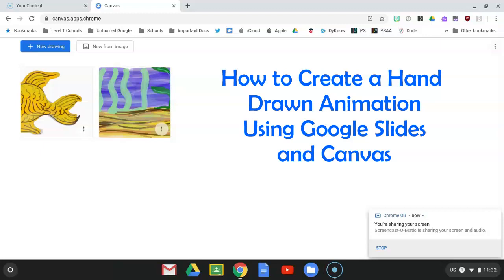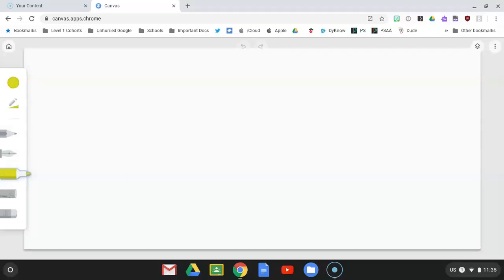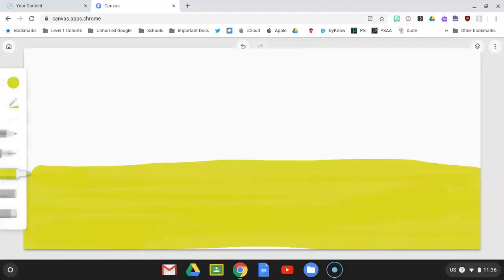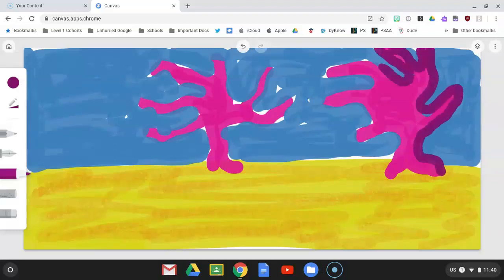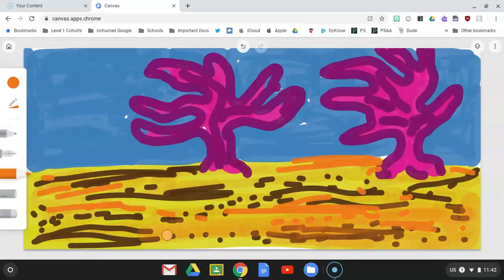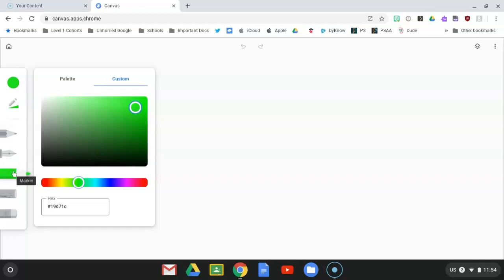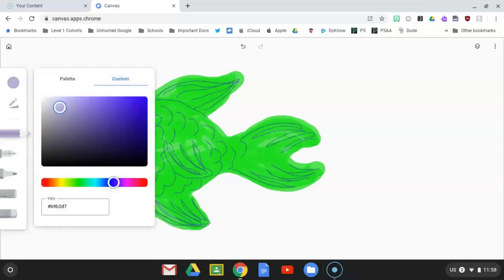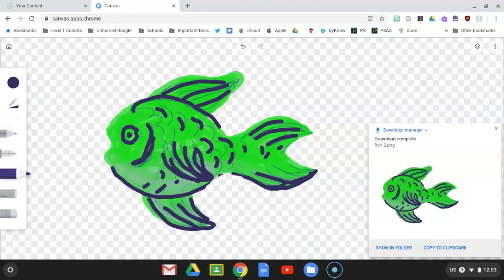How to Make a Hand Drawn Animation on a Chromebook, Part 1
In Part 1, follow Mrs. Downs as she guides us through drawing the background scene and a fish using Canvas (canvas.apps.chrome) that will become the main features of the animation.
Part 2 shows you how to use Google Slides to create the animation. Link to Part 2